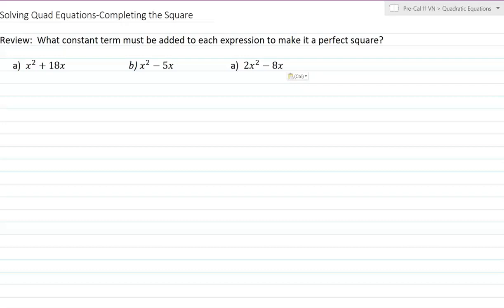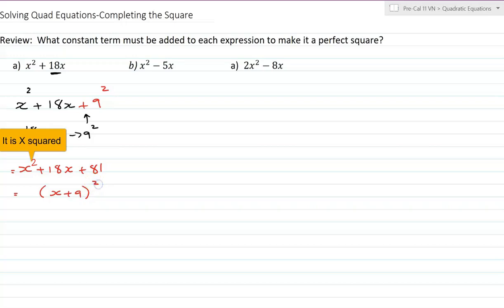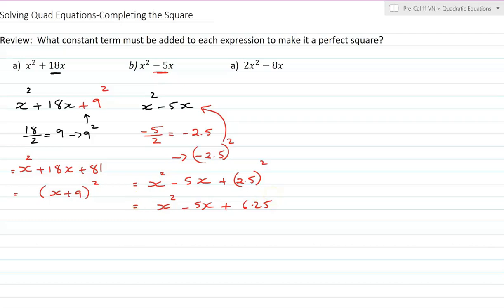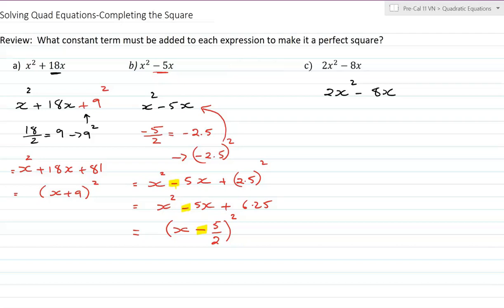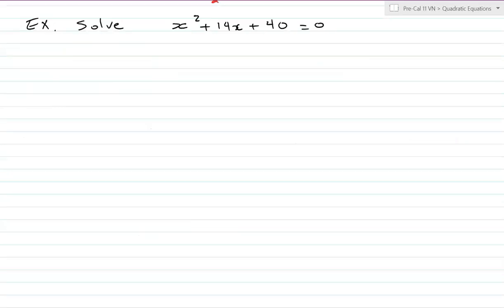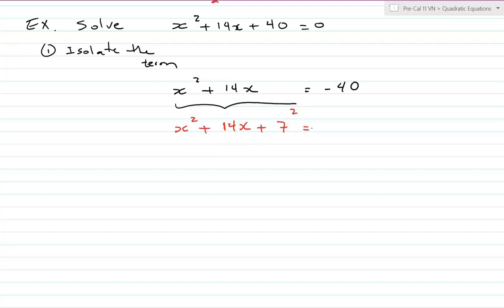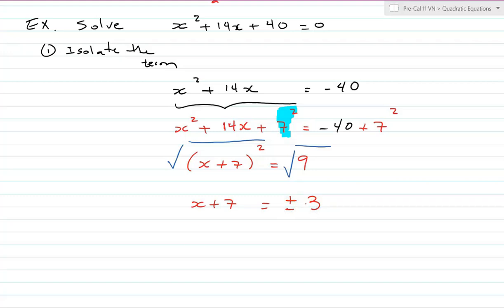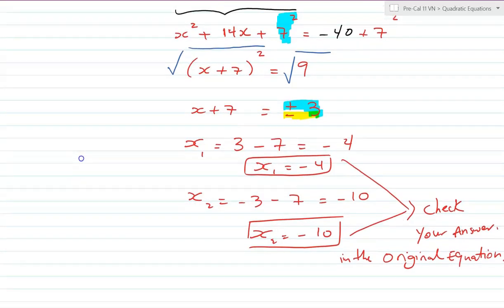Solve Quadratic Equations Using Completing the Square Method Step-by-Step – Pre-Calc 11 & Algebra I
In this lesson from the MathSupport channel , continue solving Quadratic Equations using the Completing the Square method. We’ll review the process, work through multiple examples, and solve a non-factorable quadratic step-by-step.

What You’ll Learn:
✅How to complete the square for expressions like x² + bx
✅How to turn expressions into perfect square trinomials
✅Factoring binomial squares like (x ± a)²
✅Solving quadratic equations using square roots
✅Why completing the square works when factoring doesn’t
✅Checking solutions and understanding ± roots

Who Benefits from this Video:
🎯Grade 10 & 11 students learning solving methods (BC, Canadian, US curricula, UK, etc)
🎯College-prep and SAT/ACT learners reviewing algebra techniques
🎯Students struggling with completing the square and solving quadratics
🎯Math enthusiasts exploring alternative solving strategies

00:00 – Introduction
00:10 – Completing the Square Review
00:19 – Example A: x² + 18x → Perfect Square
01:13 – Example B: x² – 5x → Decimal & Fractional Coefficients
03:21 – Example C: 2x² – 8x → Factoring Out Coefficient
05:12 – Isolating the Constant Term
06:14 – Completing the Square
07:01 – Solving the Quadratic Equation
08:36 – Checking the Solutions

💬 Comment or share how you are learning